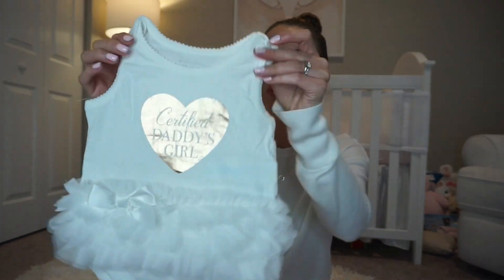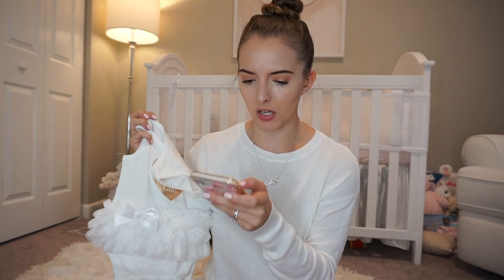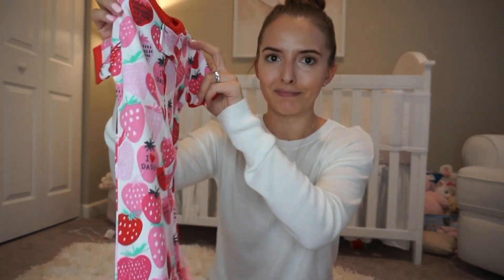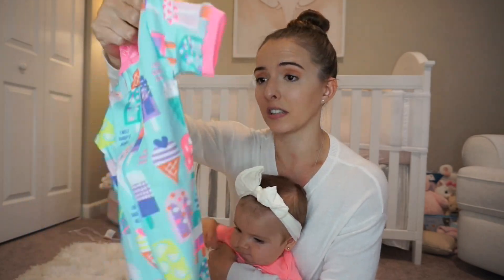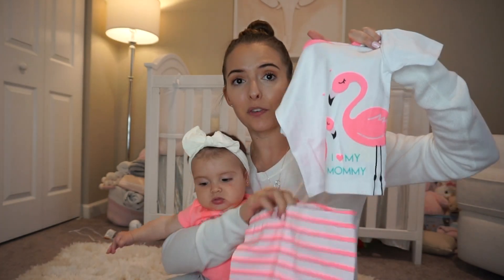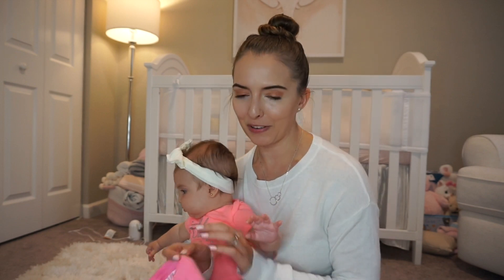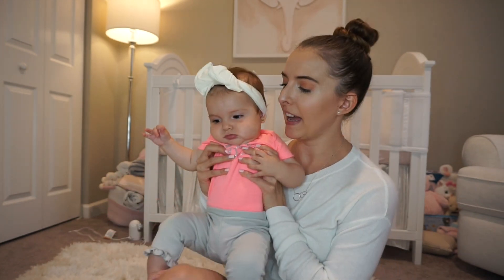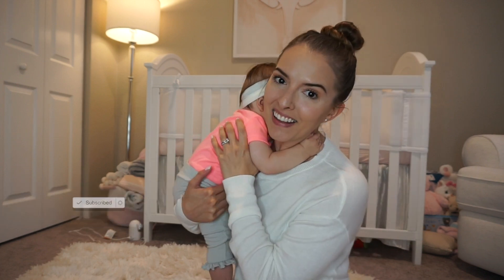Baby Girl Summer Clothing Haul 2018 ☀️💕 | The Children's Place | 6-9 Months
Hey guys! So happy to be sharing this super cute baby girl summer clothing haul with all the stuff I recently bought from The Children's Place! I wanted some new PJs for Riley that also dubbed as Father's Day gifts for Joe, so here's what I picked up for her!

*Flamingo PJs
*Daddy's Princess PJs
*Strawberry PJs

I'm a motherhood, career, and lifestyle blogger turned vlogger and momma of a 6 month old baby girl! Just trying to juggle this thing called adulthood :)

*Vlogging Camera: (as of July 21)